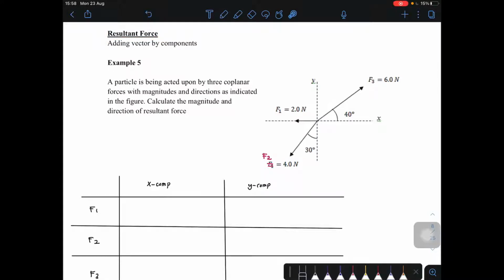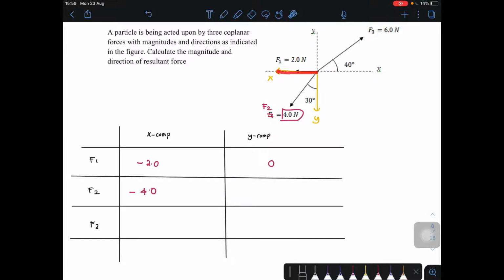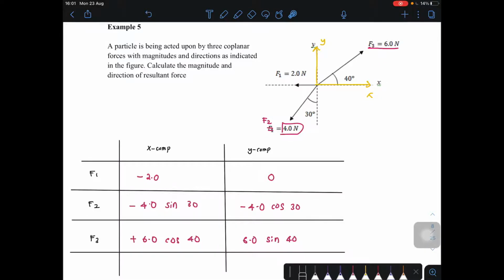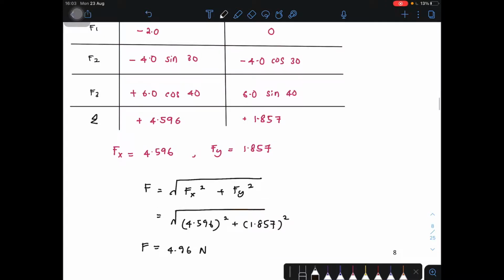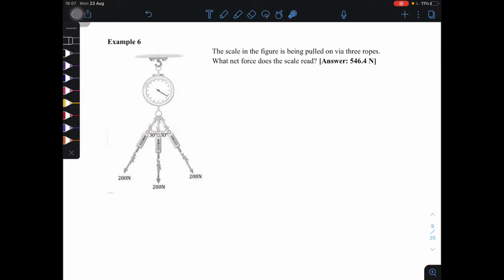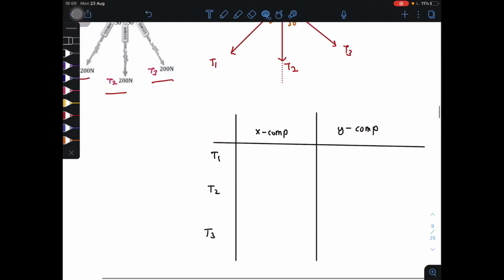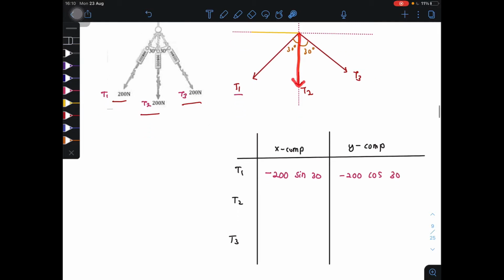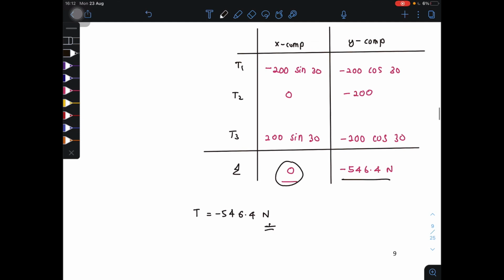4.1 Example 5 & 6